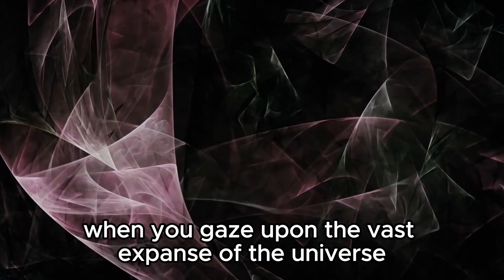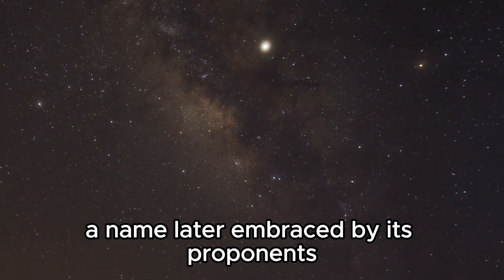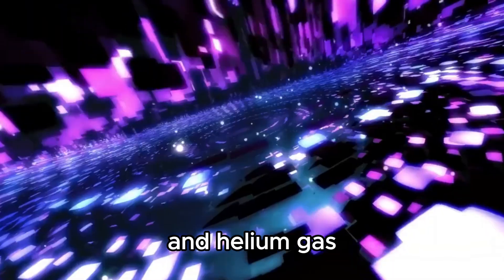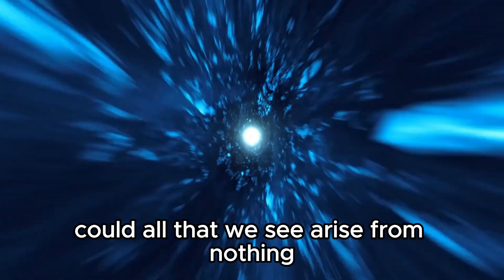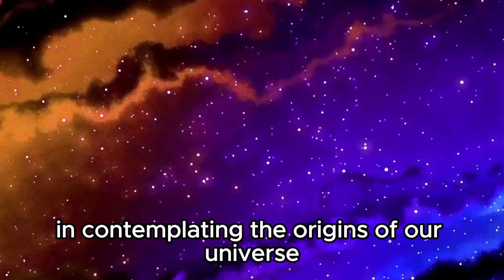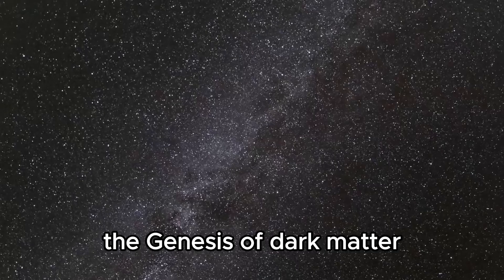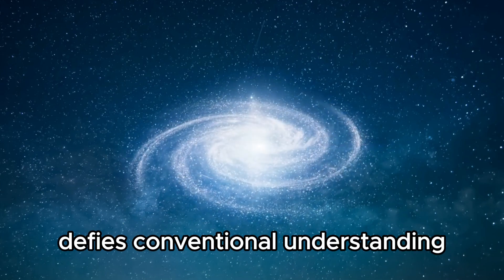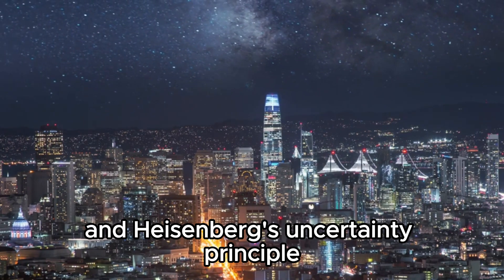James Webb Telescope Detects Something CHILLING That Happened Before the Big Bang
Prepare to be astonished as the James Webb Space Telescope unveils a chilling discovery—a phenomenon predating the Big Bang itself. Could this reveal the ultimate origin of our universe? Join us as we delve into the mind-bending implications of this groundbreaking find!